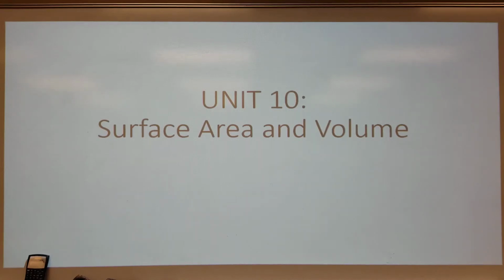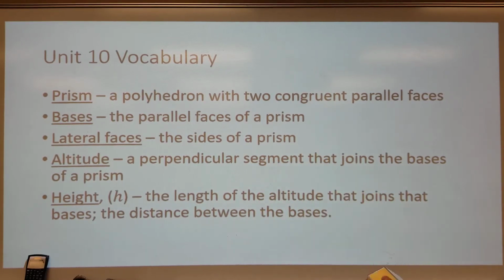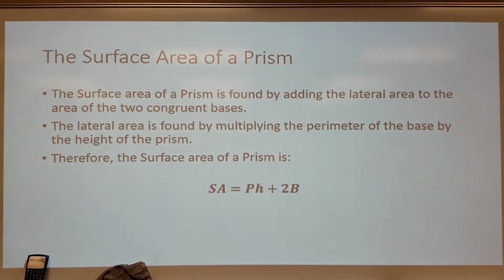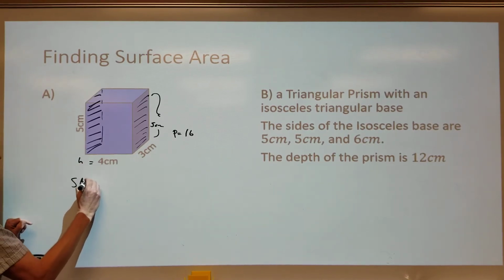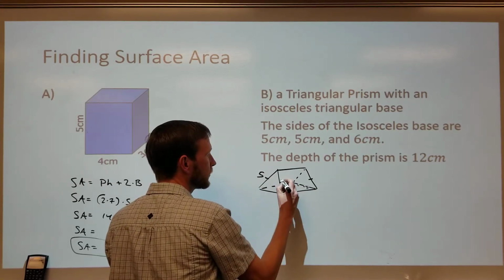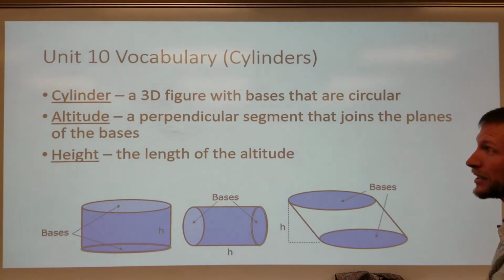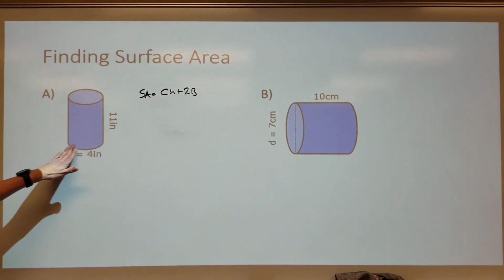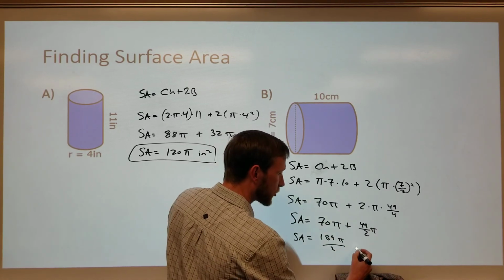Unit 10, Lesson 1